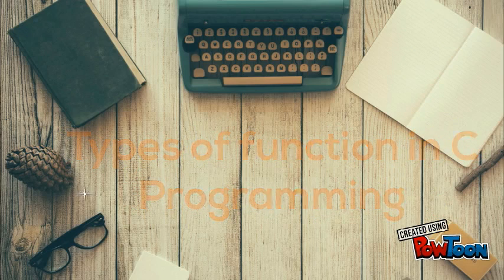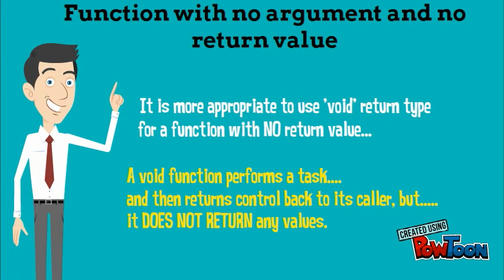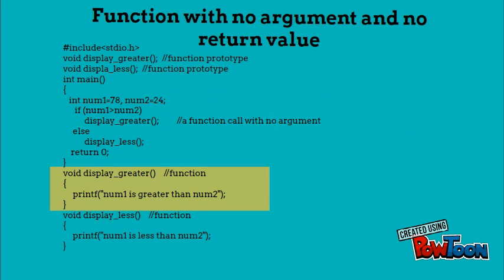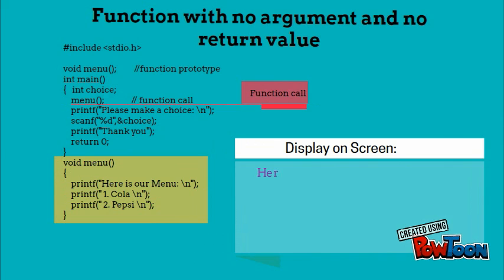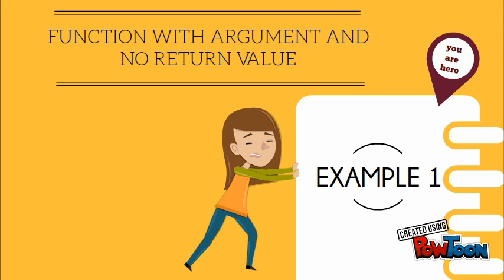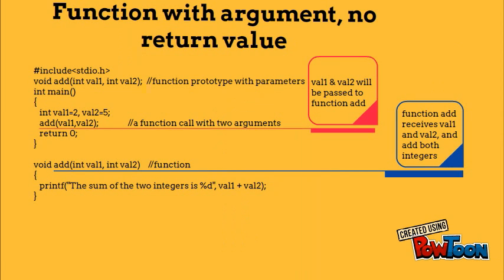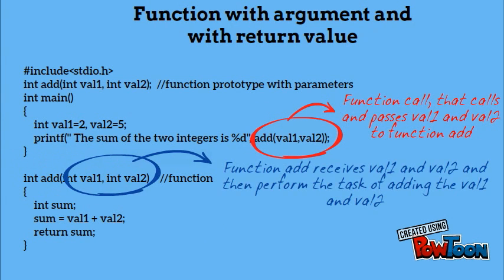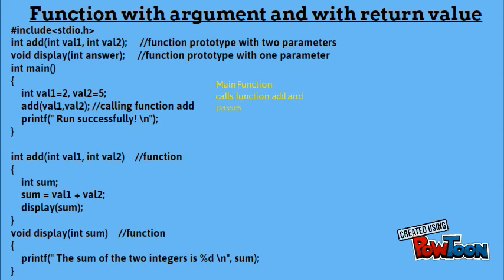Types of function in C Programming